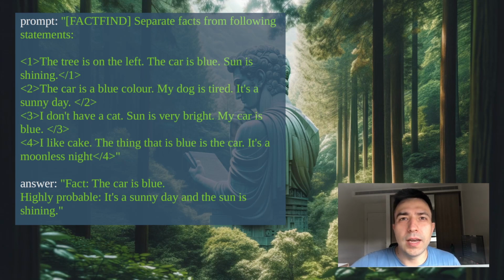Getting facts from multiple LLM agents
If you have multiple agents and/or models answering the same question, you will often want to find out what it is that all of them agree on. Fine tuning for this is easy, and you get a sort of a voting system. This is also useful if you want to state something as higher probability of being factual.